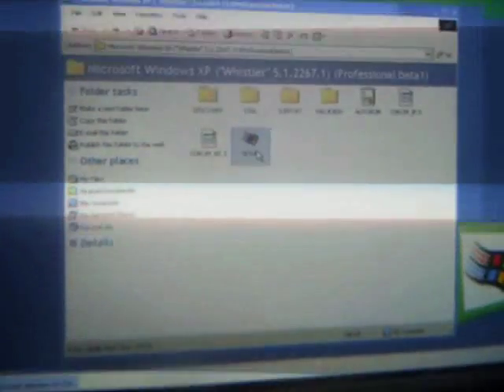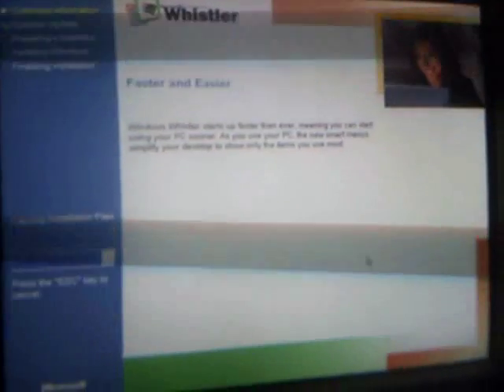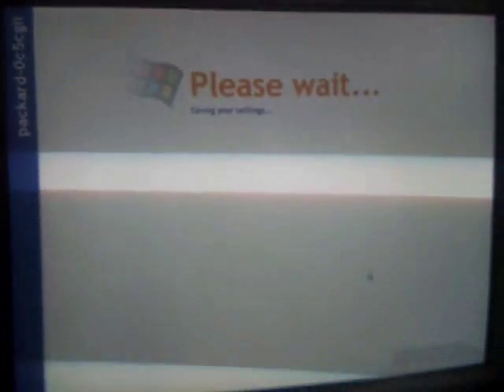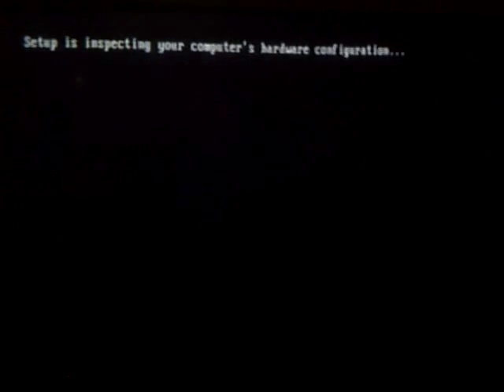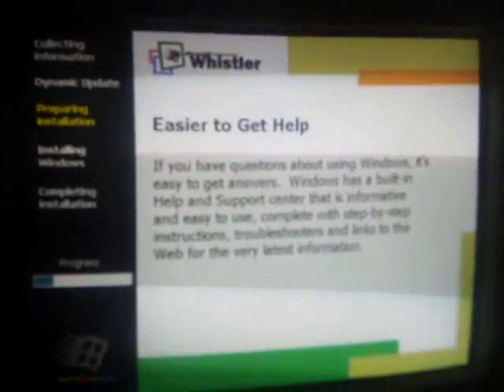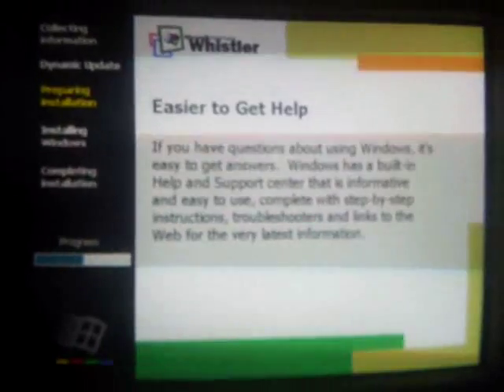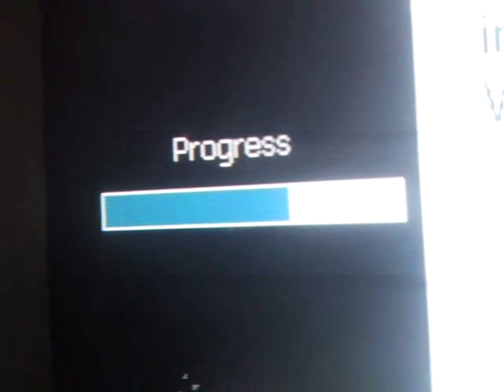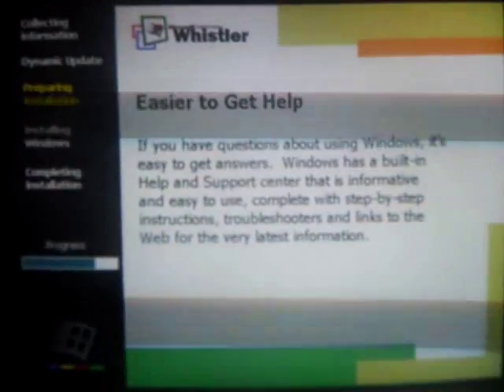Upgrading Windows Whistler Build 2257 to Build 2267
I'm upgrade Windows Whistler Build 2267
The date/time is correct